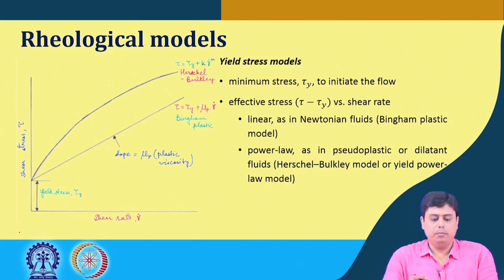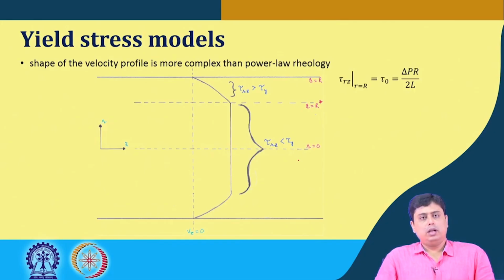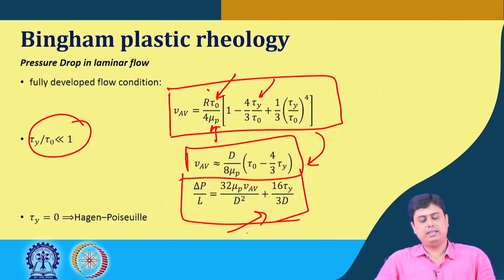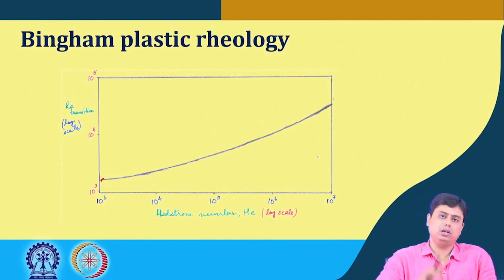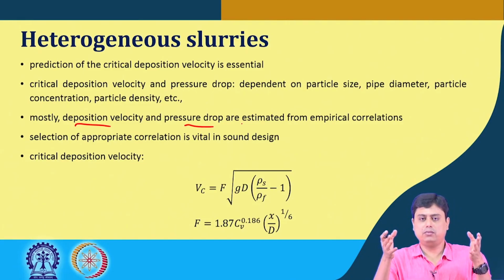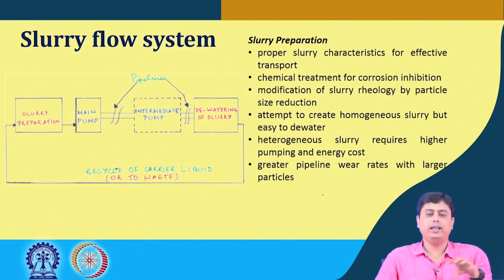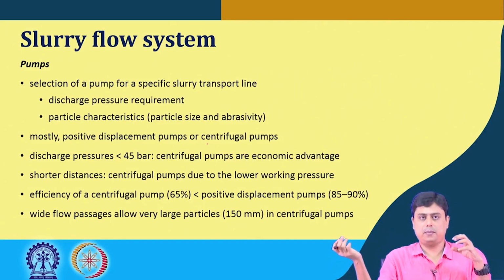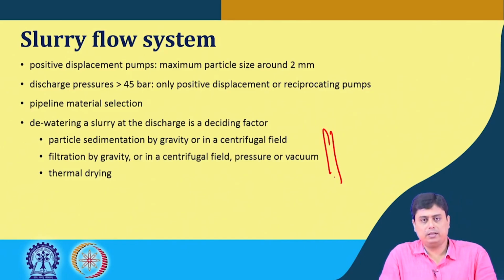Lecture 53 : Fluid - solid transport (Contd.)